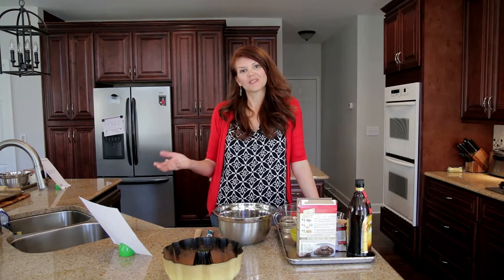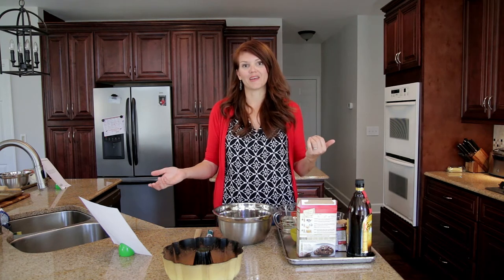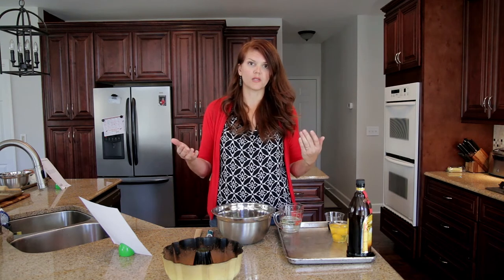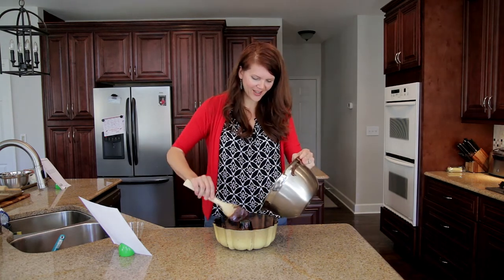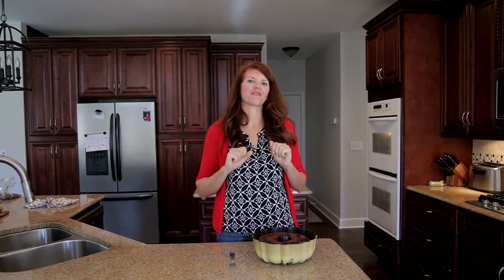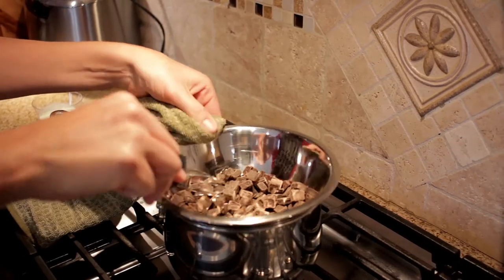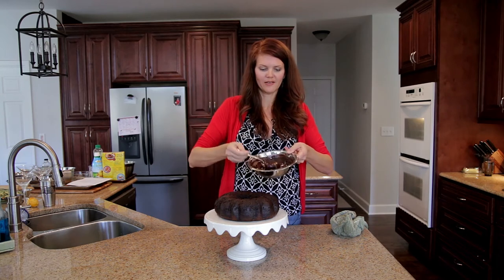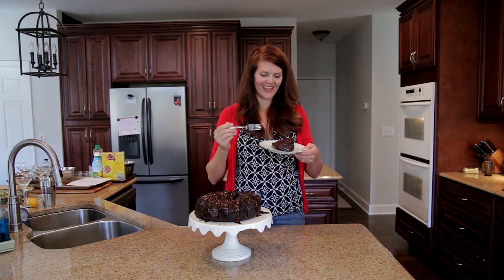Our Most Popular Dessert! Easy Triple Chocolate Kahlua Cake with A Cake Mix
So moist, so chocolatey, so decadent. I'm sharing tons of baking tricks to get the most out of your chocolate and how to make the perfect chocolate ganache. If you just want a little slice of dessert heaven in your life, give this recipe a try.